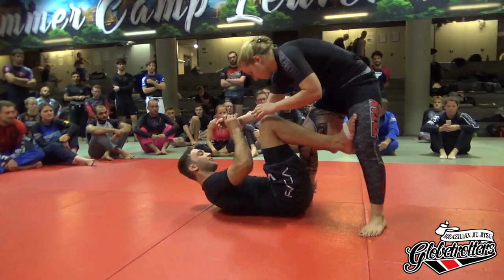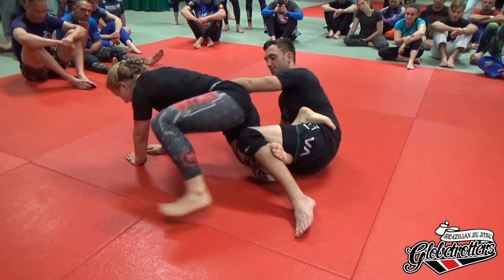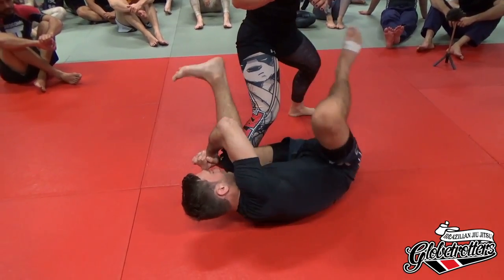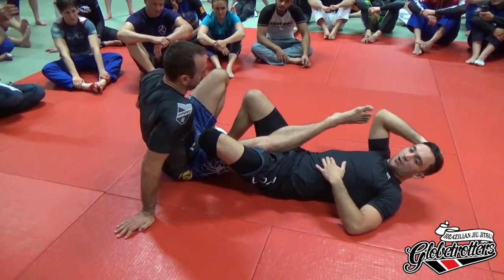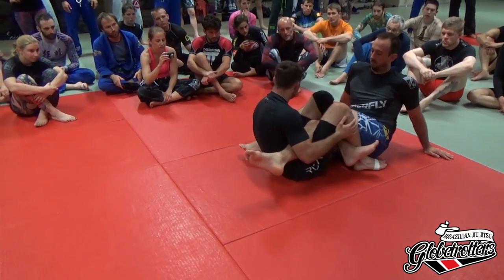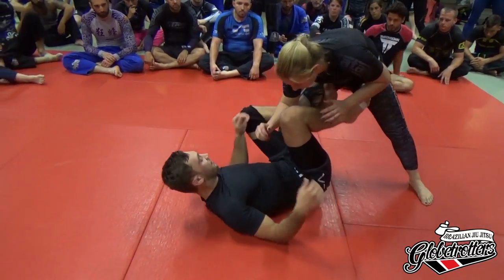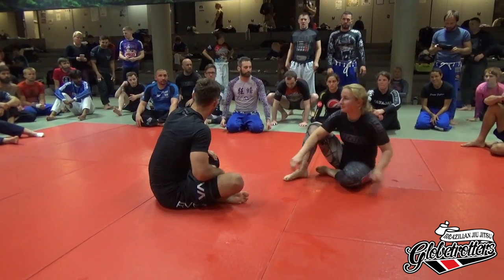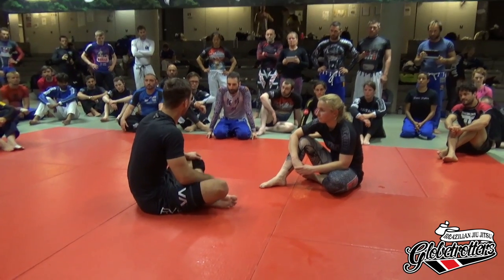Summer Camp 2018: Leg Lock Attacks & Defense with Mario Hudelist